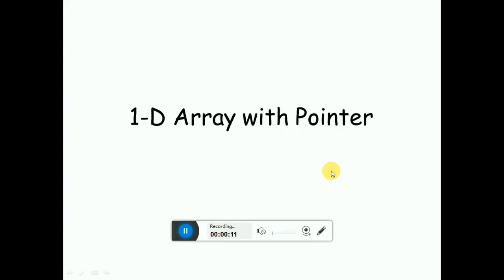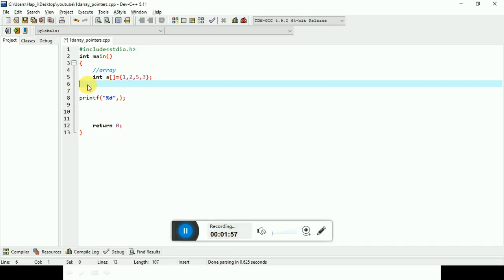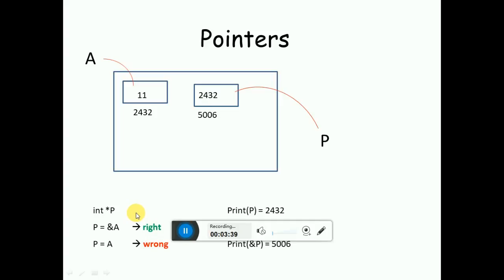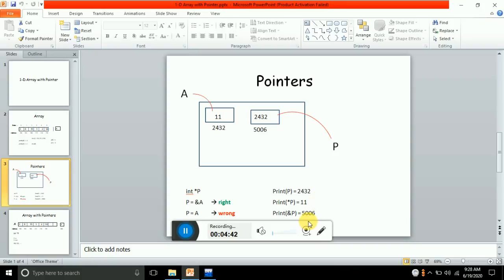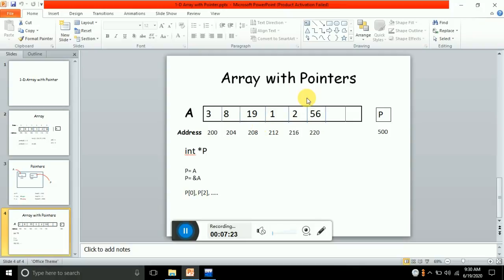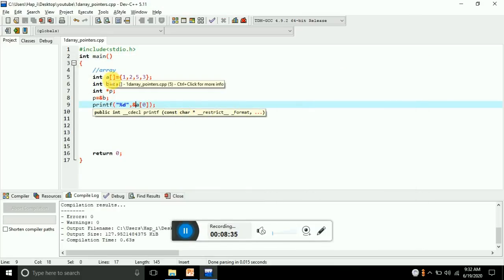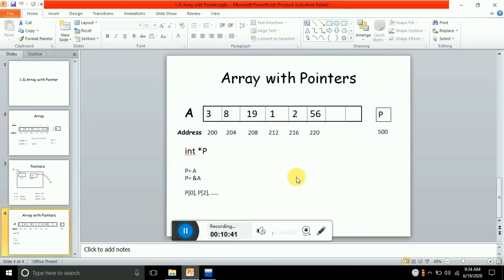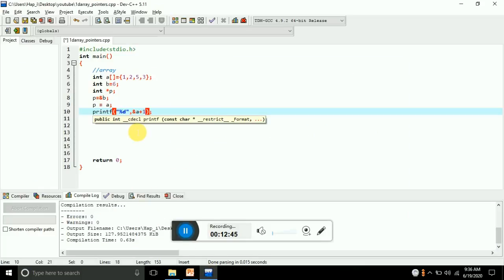1D Array with Pointer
How to use array with pointer